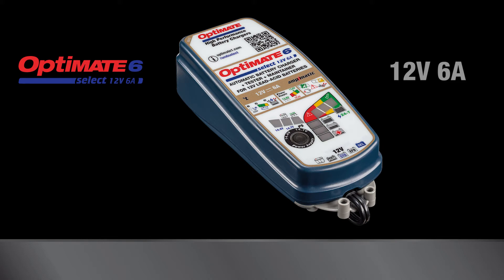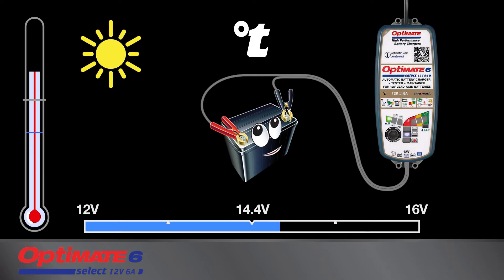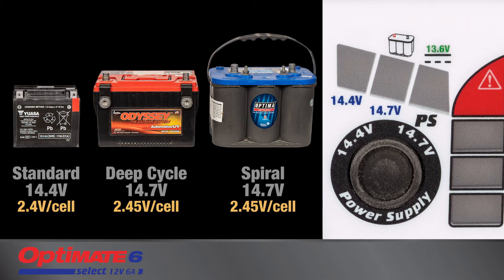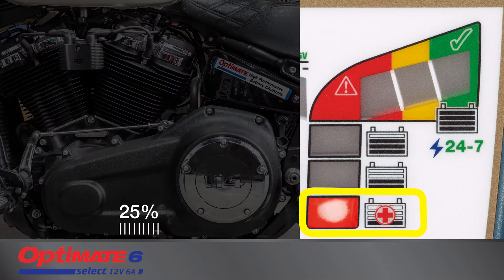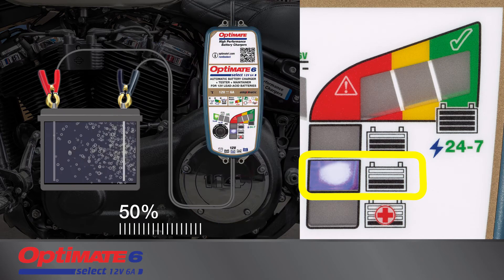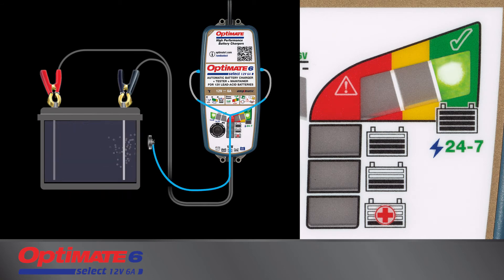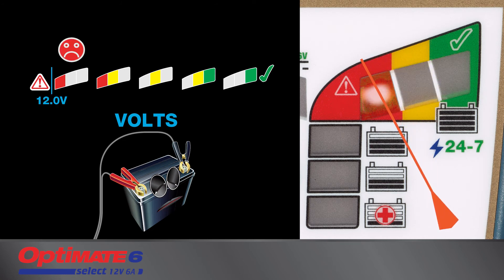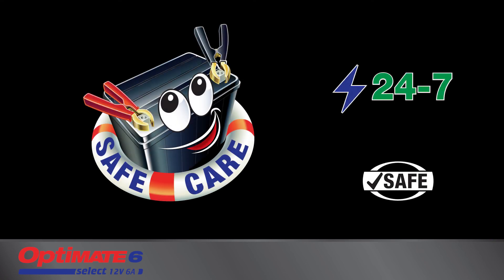Best automotive battery saving charger | OptiMate 6 Select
The OptiMate 6 Select is our best automotive battery saving charger for 2022. It can be left connected to the battery without fear that it will ever overcharge the battery.

Video contents:
00:00 - The OptiMate 6 Select (intro)
00:12 - The AmpMatic program
00:23 - Temperature regulation
00:36 - Two charge voltage selections
01:01 - The Power Supply mode
01:09 - the LED panel
01:48 - When to start the vehicle
02:07 - Battery testing
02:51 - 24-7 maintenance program